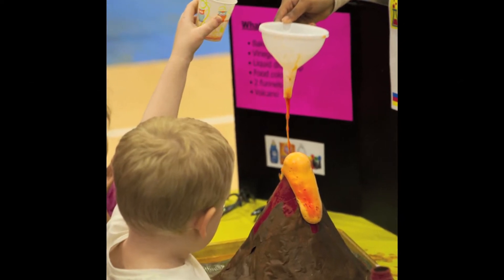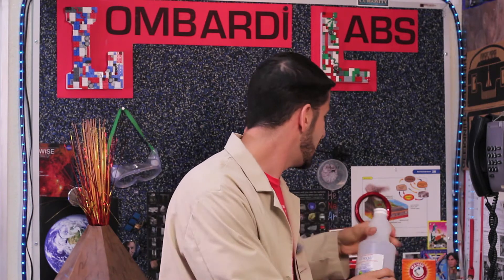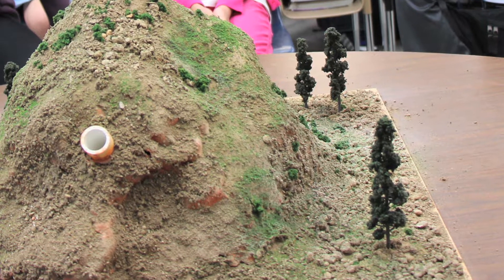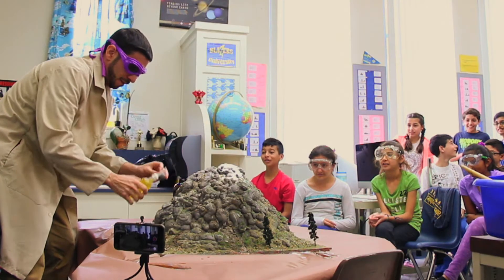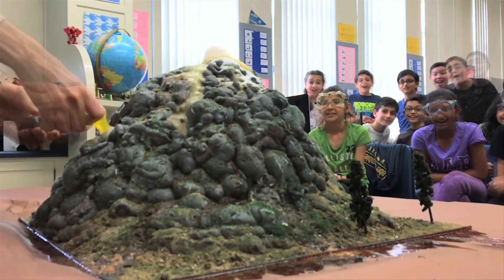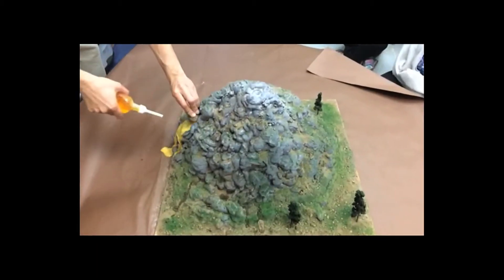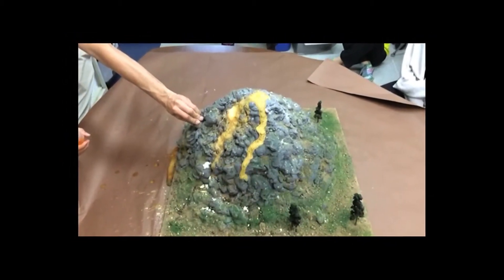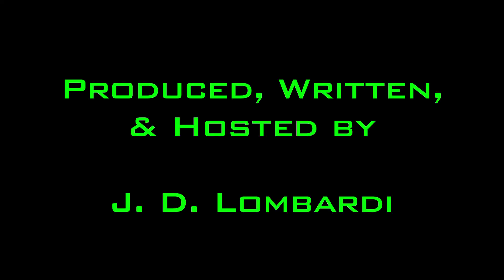Model VOLCANOES: EXPERIMENT or Party TRICK?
See how and why model volcanoes are good for science projects, but NOT good for science fair experiments!.

Lombardi Labs  is an ongoing commercial-free channel  that welcomes viewers to various scientific investigations and explorations, all while having a laugh or two. These videos are produced and hosted by J. D. "Prof." Lombardi, a 6th grade science teacher with a background in television and a passion for science!